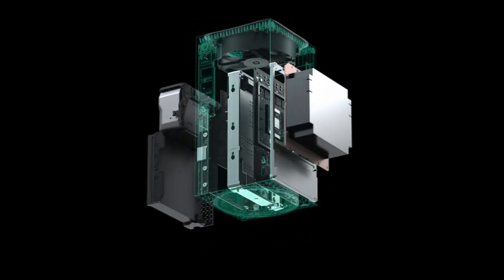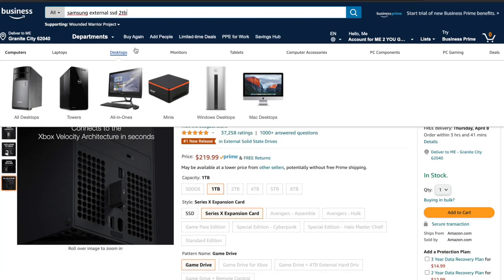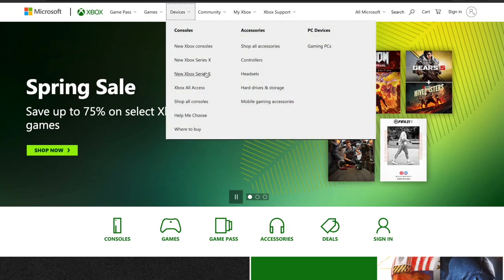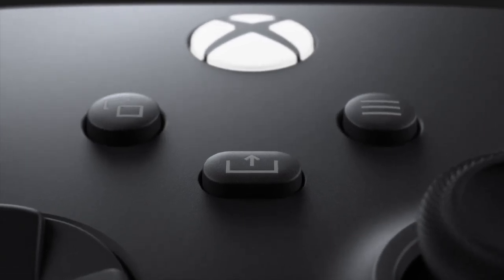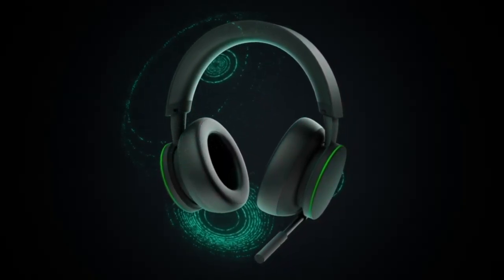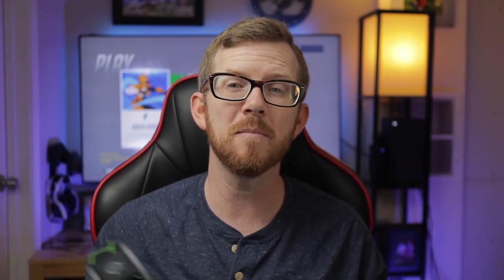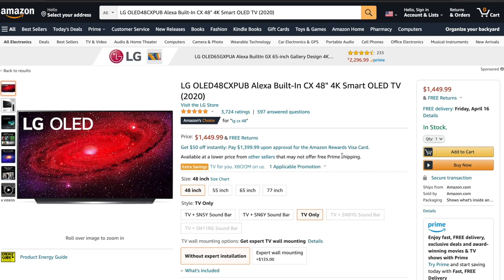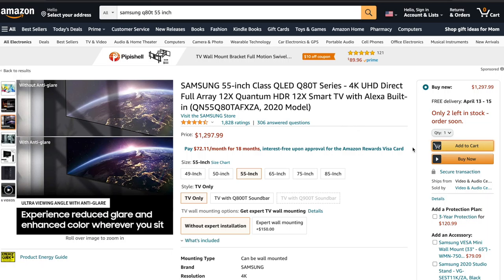5 Must Have Xbox Series X Accessories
5 Must Have Xbox Series X Accessories for your gaming enjoyment.  Take your gaming up a level with these accessories.

Seagate Expansion Drive
Samsung T7 SSD
Power A 2 Pack Plug and Play rechargeable batteries
XSX Core Carbon Black controller
Steelseries Arctis 9 Headset

6 Month Game Pass
12 Month Xbox Live